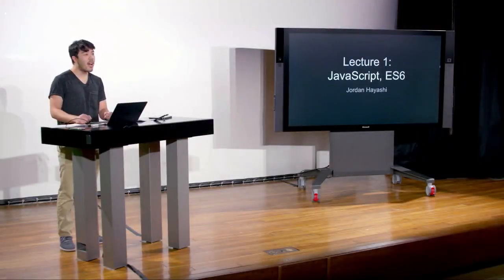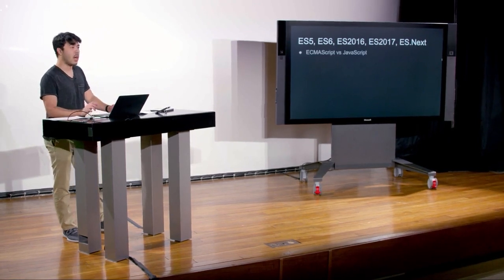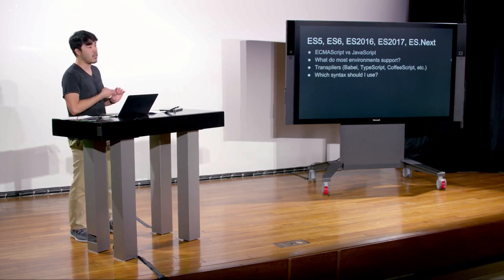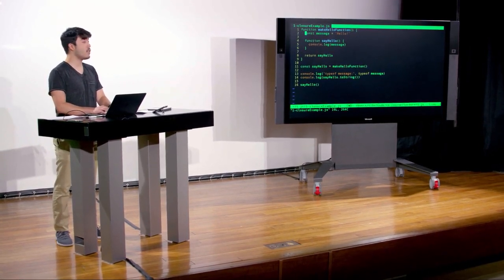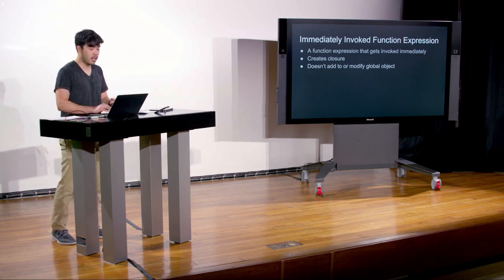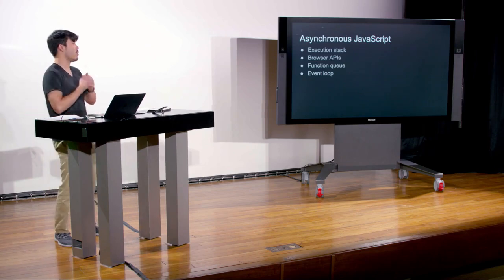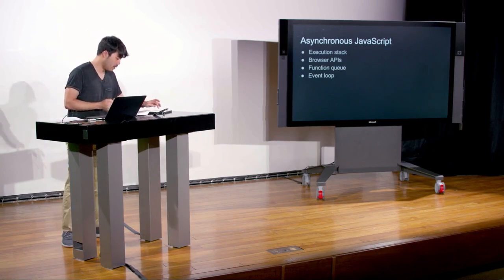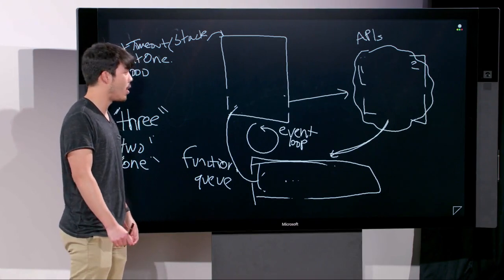JavaScript ES6 - Harvard CS50M - Lecture 1 (Mobile Application Development with React Native)